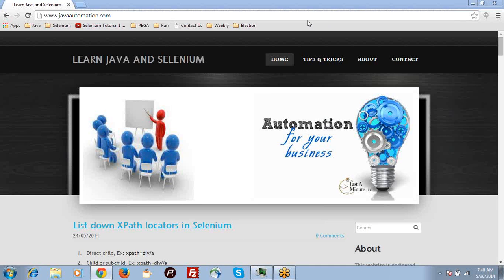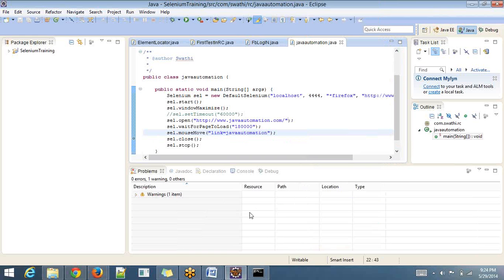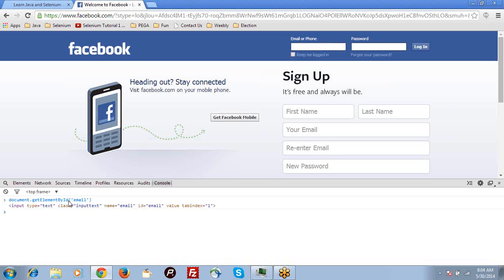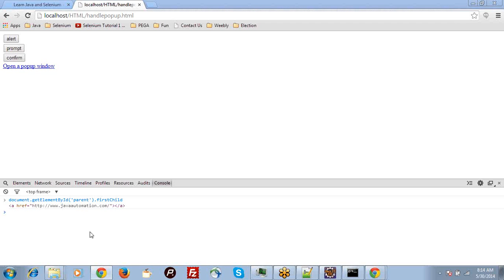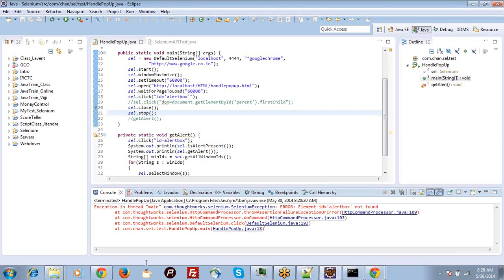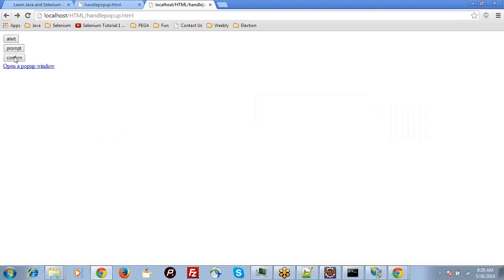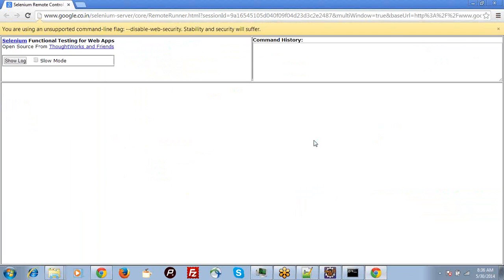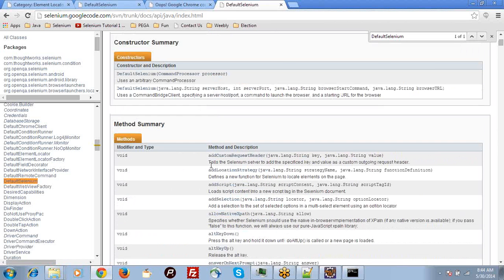SELENIUM Class 15 - DOM and Link locators in Selenium